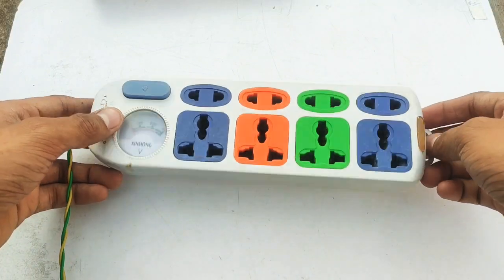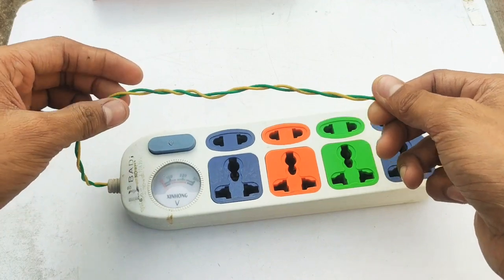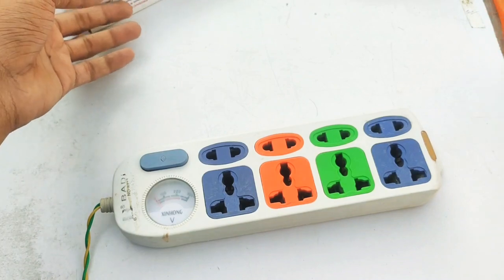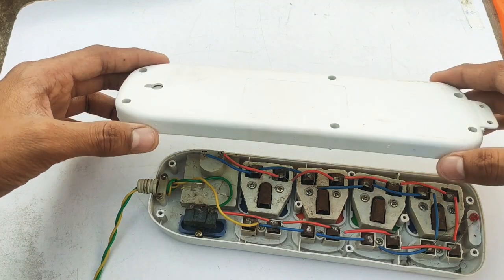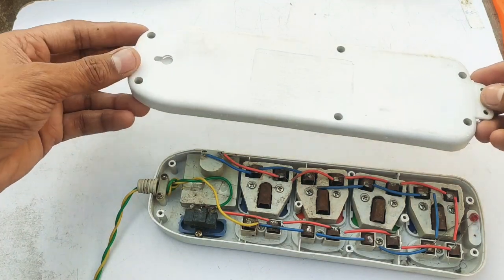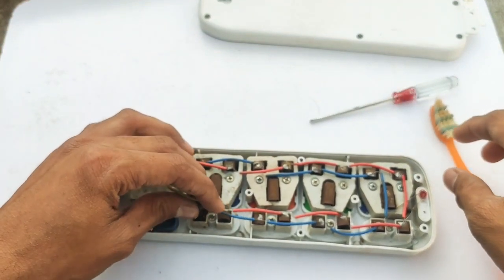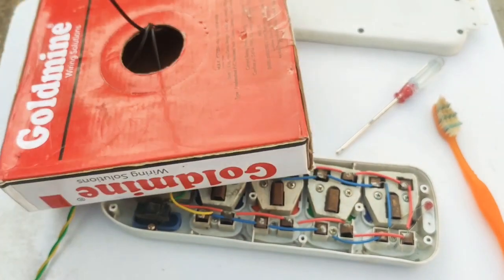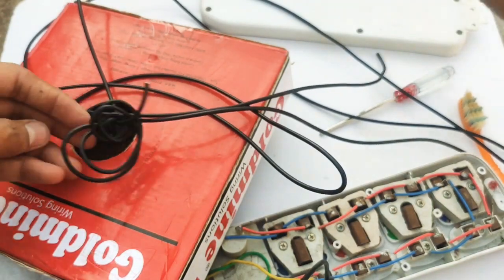How to repair electrical extension board in Telugu||switch board/extension board || video 67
Hi friends welcome to
7 star electronics